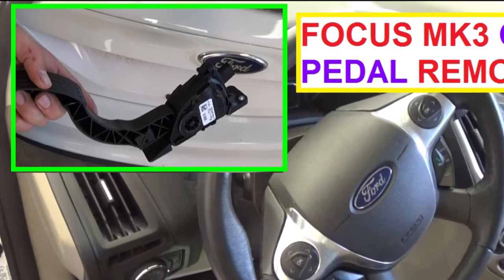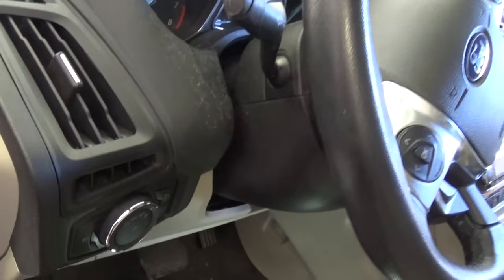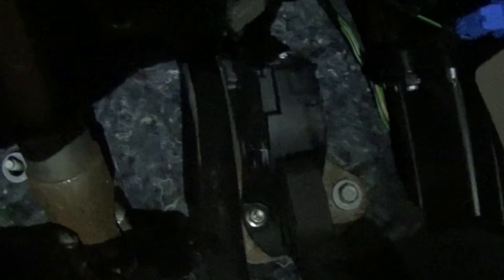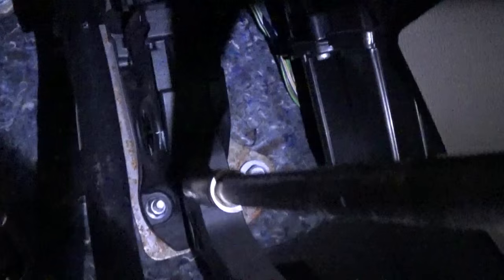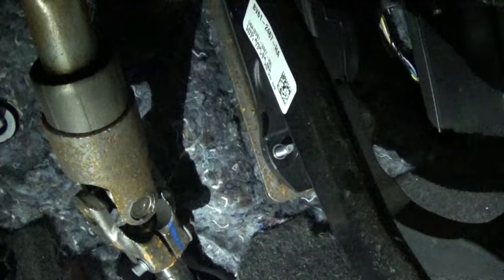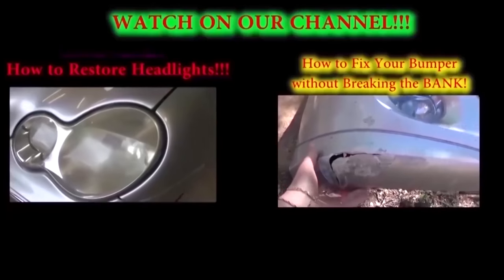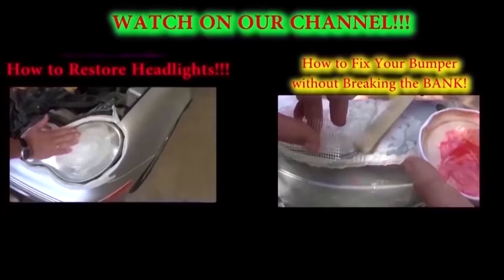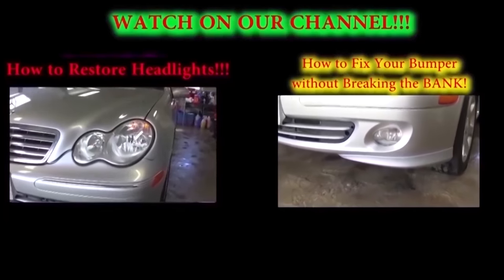P2135 Code Throttle/Pedal Pos Sensor/Switch Throttle Pedal Removal and Replacement Ford Focus MK3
P2135 Code Throttle/Pedal Pos Sensor/Switch A / B Voltage

Throttle / Gas / Accelerator Pedal Assembly Removal and Replacement on Ford Focus 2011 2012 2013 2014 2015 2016

We took this video to show you a common problem with newer Ford Vehicles. You might experience this problem at some point. If you diagnose the car you will get the following code: P2135 Code Throttle/Pedal Pos Sensor/Switch A / B Voltage.

Some People attempt to fix the assembly but we will recommend getting new one.

The replacement is very simple. Watch the video for more details.
All you will need is a ratchet and 10mm socket.

The whole procedure should not take you more than 5 minutes.

This procedure was demonstrated and it is the same for Ford Focus MK3:
2011 Ford Focus  Throttle/Pedal Accelerator Removal and Replacement
2012 Ford Focus  Throttle/Pedal Accelerator Removal and Replacement
2013 Ford Focus  Throttle/Pedal Accelerator Removal and Replacement
2014 Ford Focus  Throttle/Pedal Accelerator Removal and Replacement
2015 Ford Focus  Throttle/Pedal Accelerator Removal and Replacement
2016 Ford Focus  Throttle/Pedal Accelerator Removal and Replacement